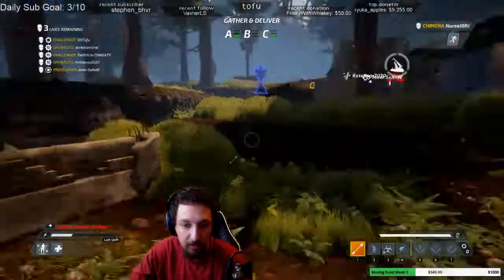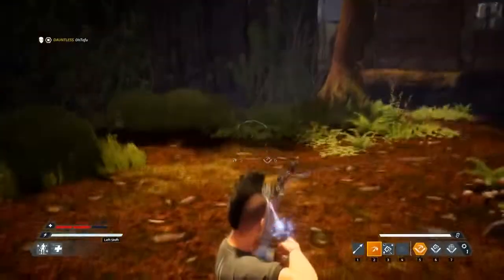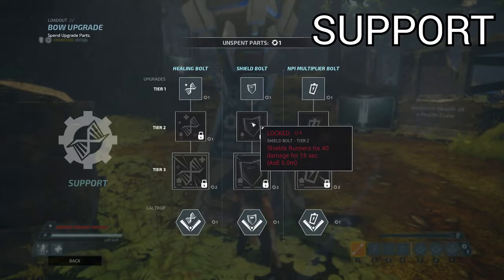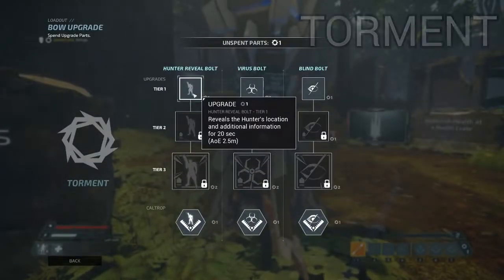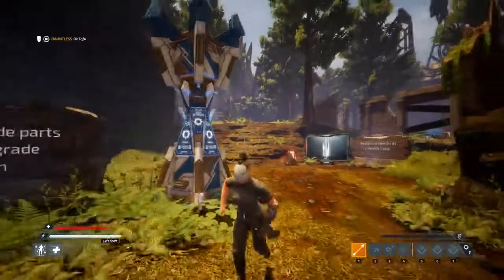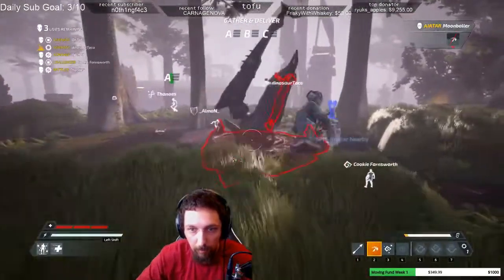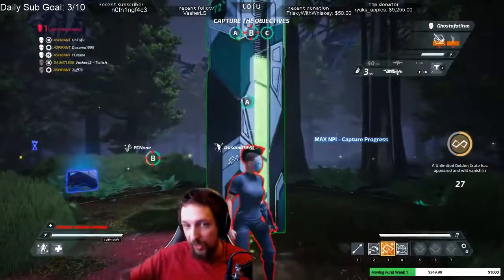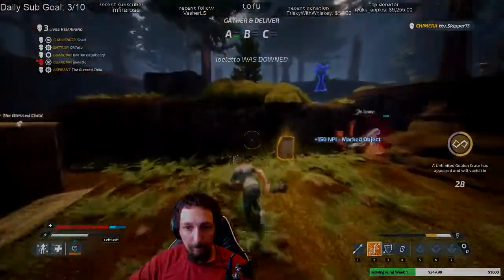Deathgarden Tutorial - How to play Runner. All the Basics to Runner Gameplay.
Hey guys, this should be a great place to start if you're trying to learn about the game, or try to improve as a new player. Let me know how you feel about the video and if you're interested in more in depth ones for the future!